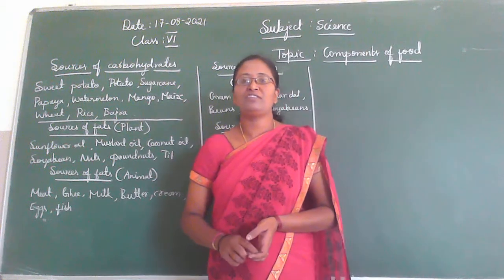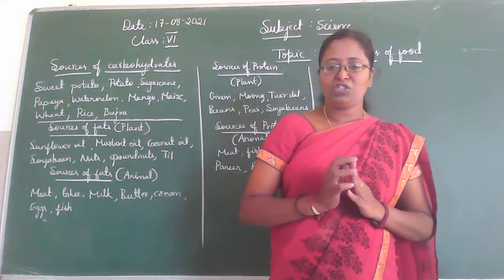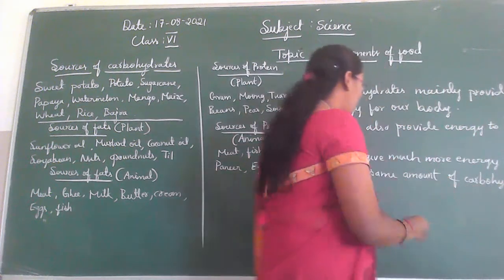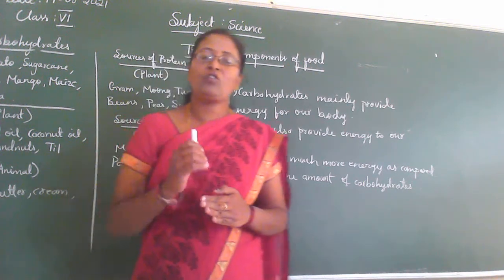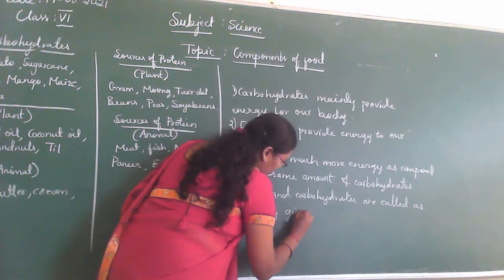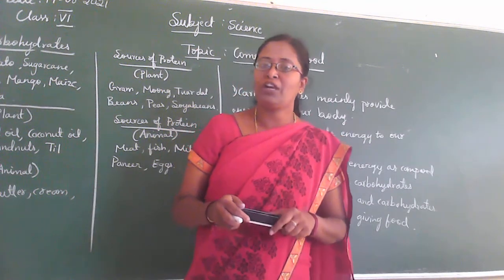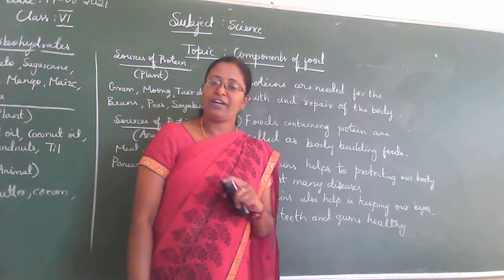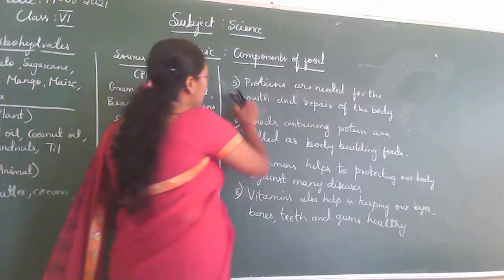6th Sxience 16th Aug